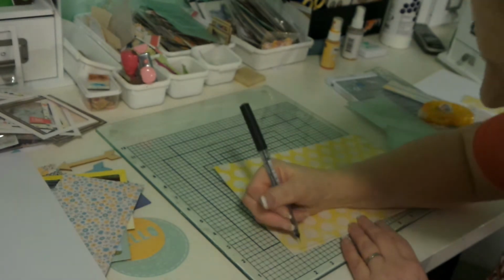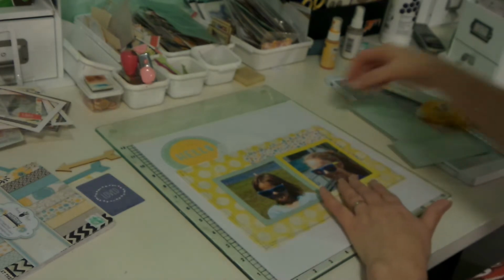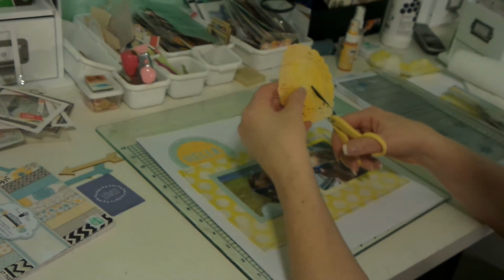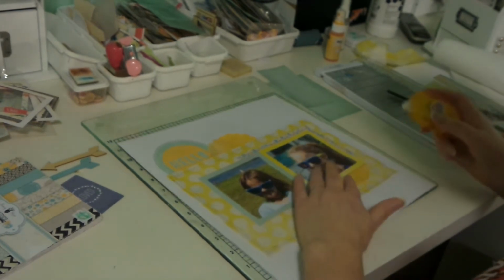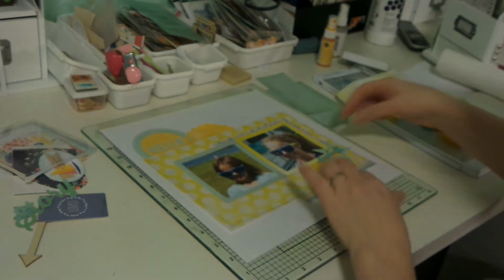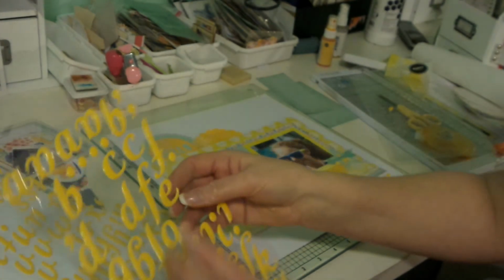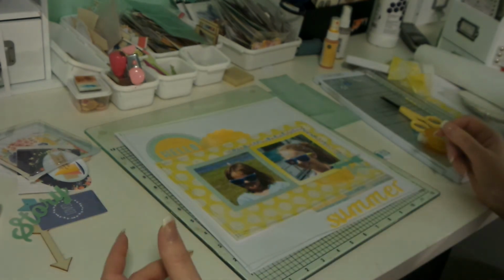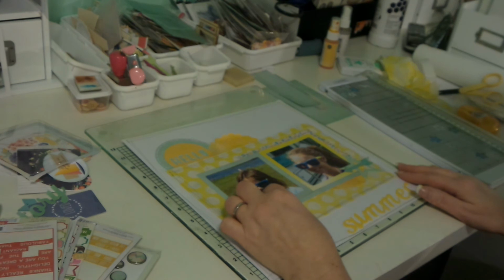My first process video!!!!!! (Part 1)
I'm very excited to share my first process ! My battery ran low and cut me off so I had to do part 2... That will be coming soon!!!